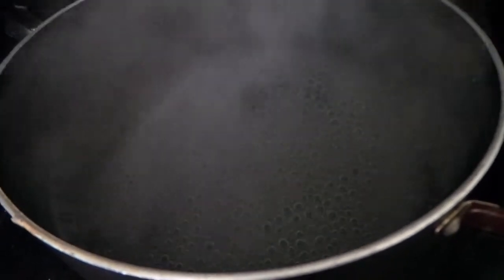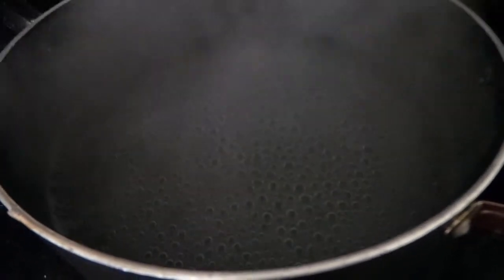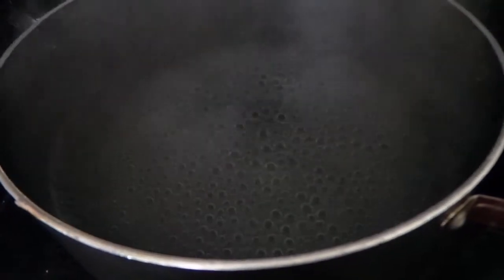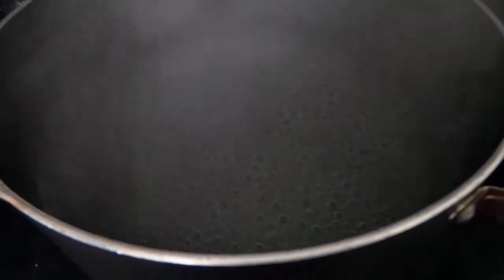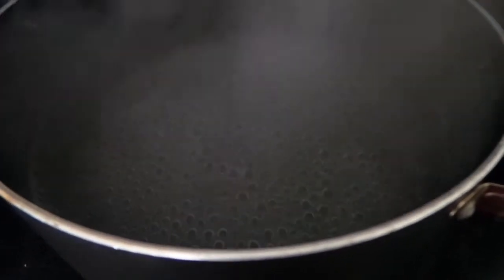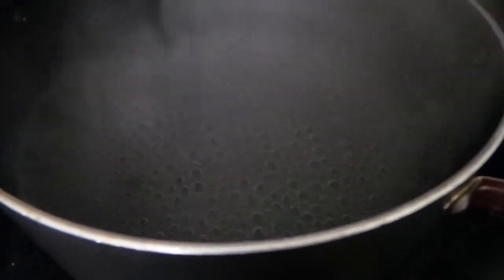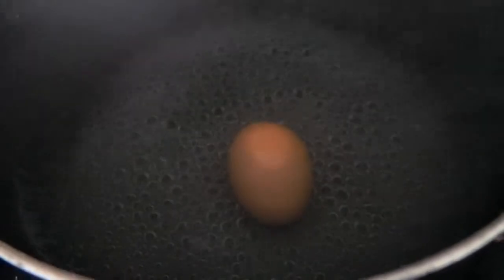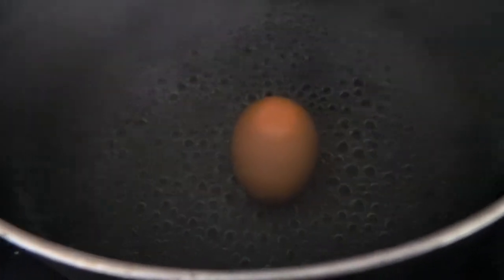MyHow To Boil An Egg